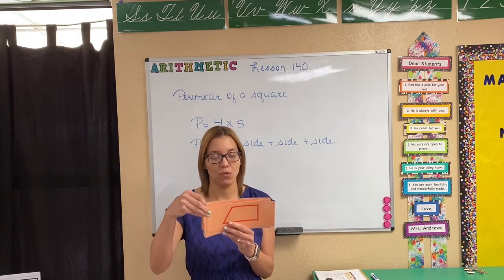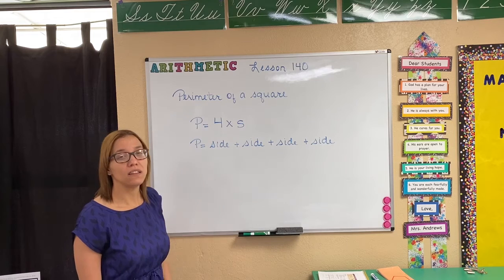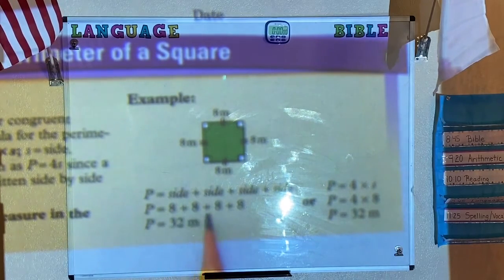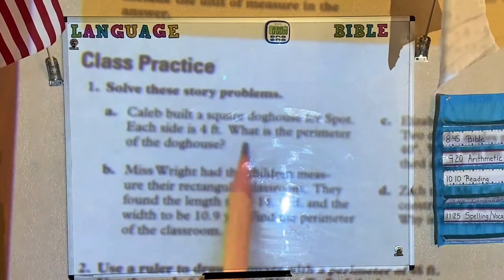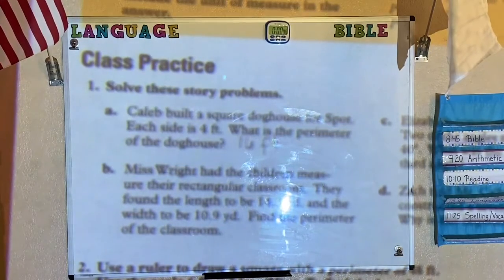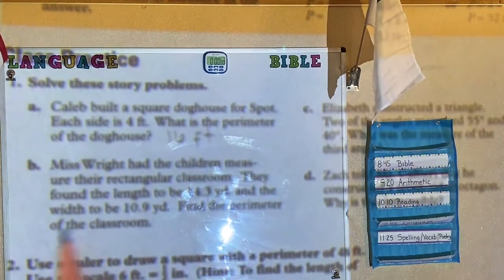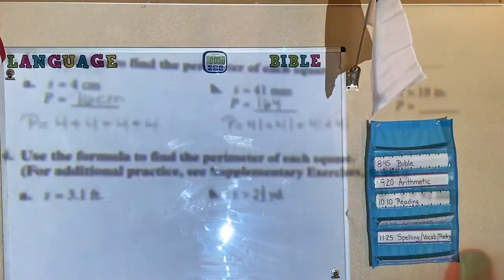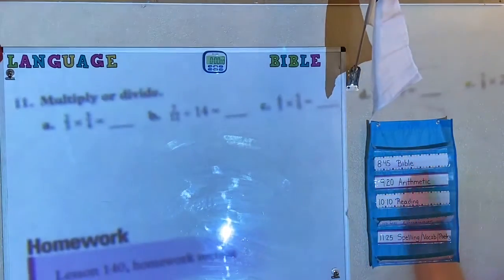5th Grade_ Arithmetic_ Lesson 140